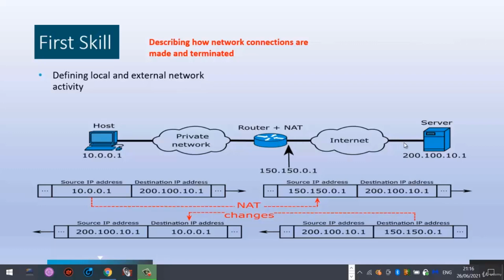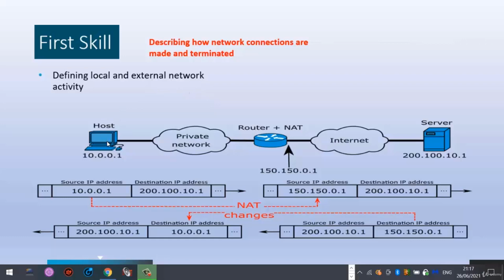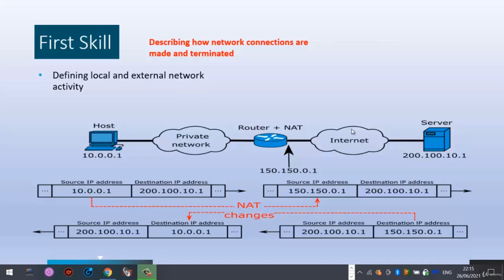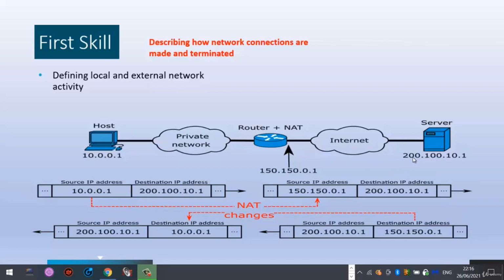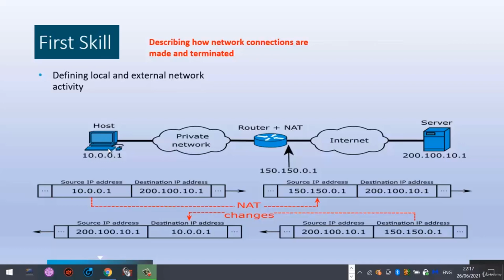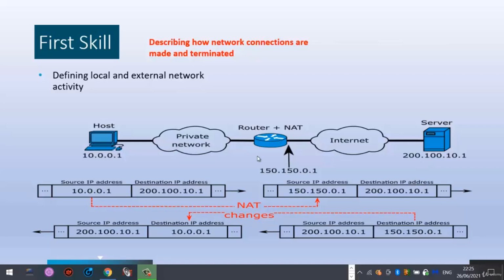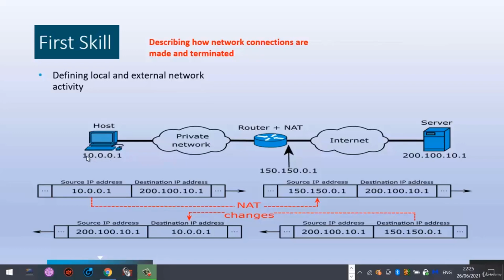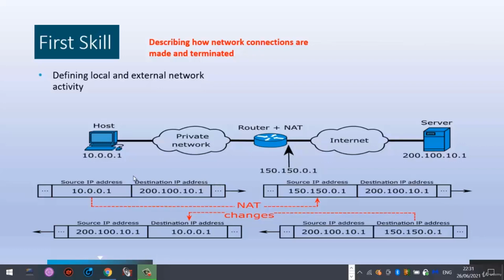Computer Network Analysis and Management 5 How computers communicate Pt1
How computers talk to each other and other devices locally and externally